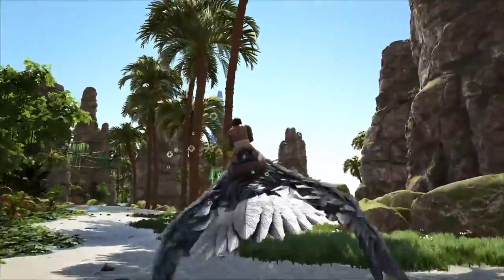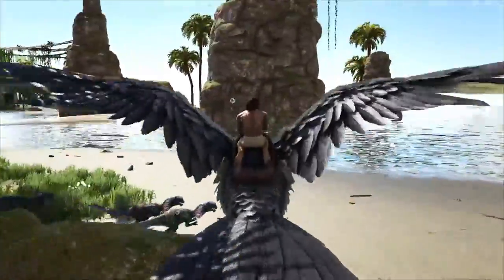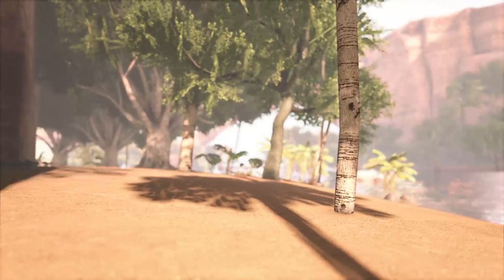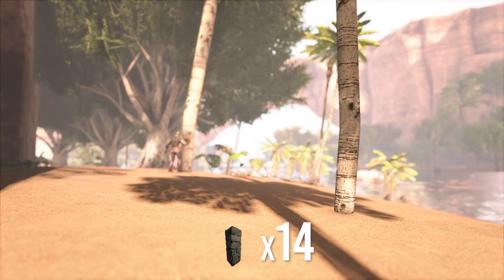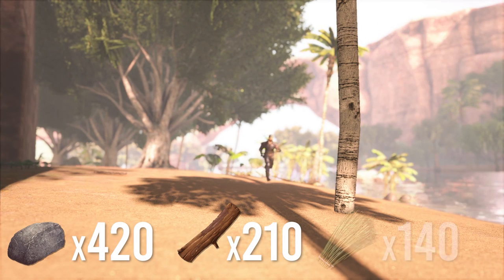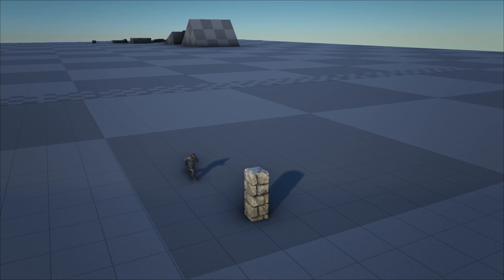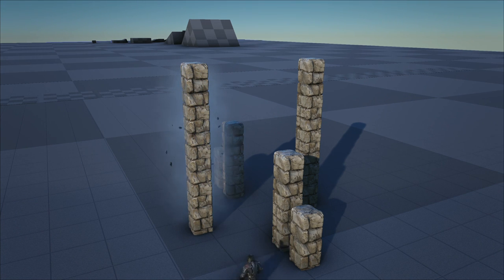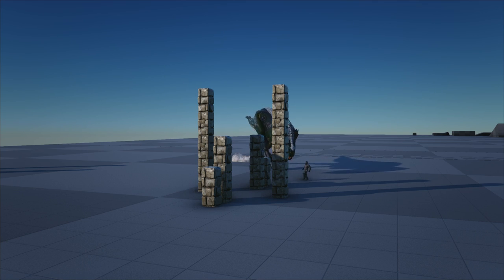How to Build a Rex Taming Trap - Ark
Today you learn how to build a Griffin taming trap for ark survival evolved. This tamping trap is good for ealy game Griffin tames. Feel free to tell me which trap i should make a tutorial on next and i hope you guys enjoyed!!